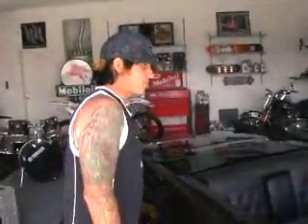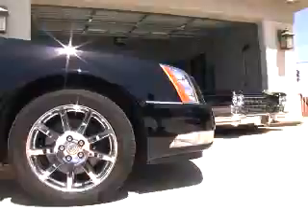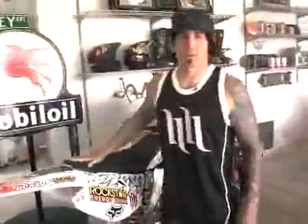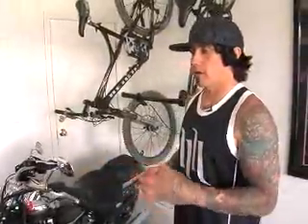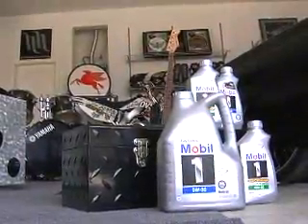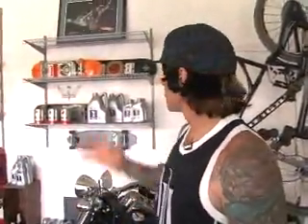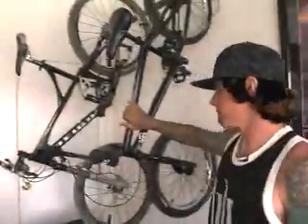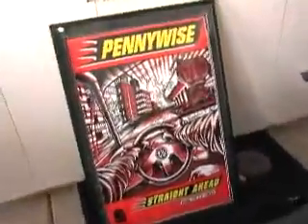Carey Hart Garage Tour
Carey Hart provides a tour of his home garage featuring his vintage cars, motocross bikes, guitars and other interests.  As featured in Rolling Stone and Men's Journal magazine.